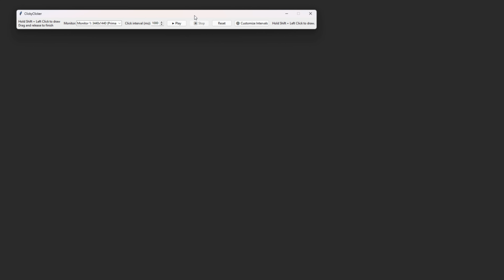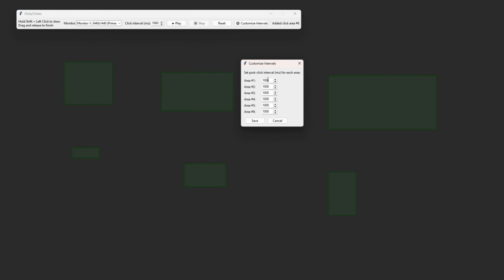ClickyClicker Product Demonstration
Check out how to use my new click automation tool, ClickyClicker.
available for purchase via the links on my Instagram and X account @TheTJKennedy on both platforms.